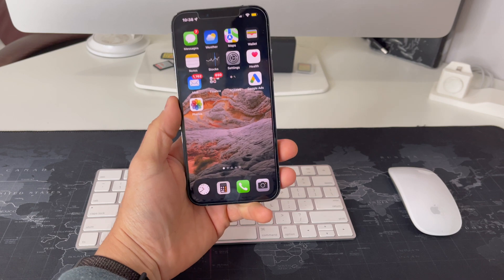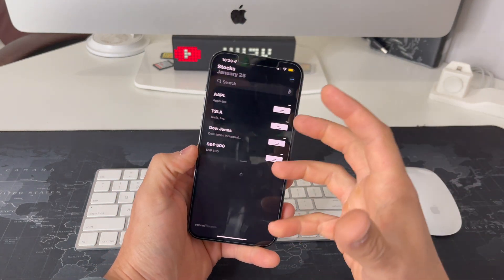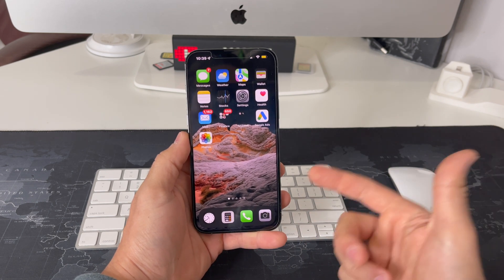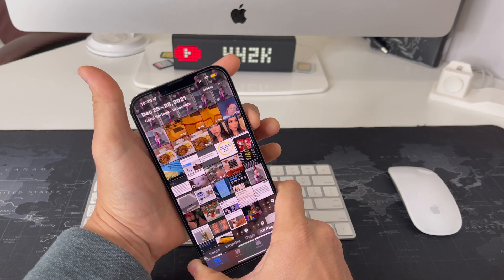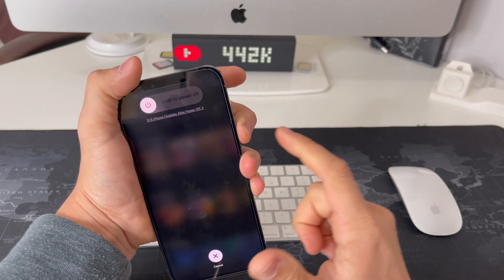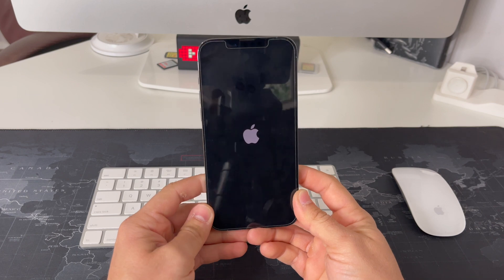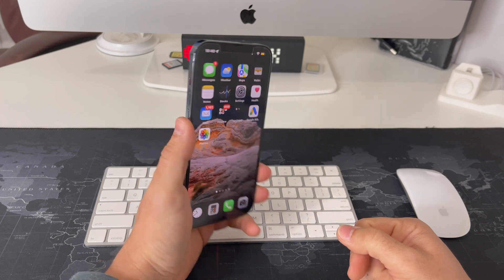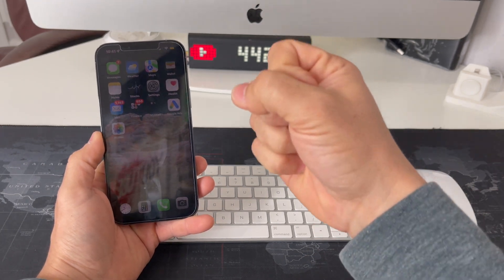How to Force Turn OFF/Restart iPhone 13 Pro Max - Frozen Screen Fix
This is a video on how to force turn off and restart your iPhone 13 Pro Max. Soft reset to force turn off and reboot your iPhone 13 Pro Max when it gets stuck or frozen on a screen.